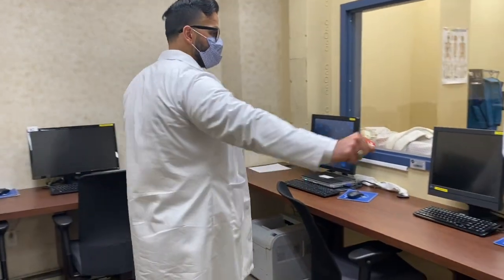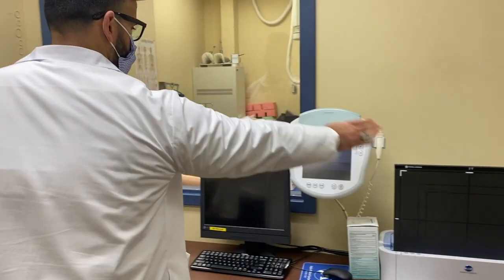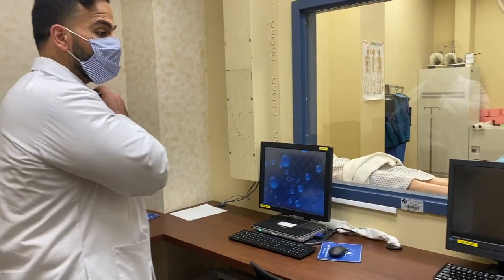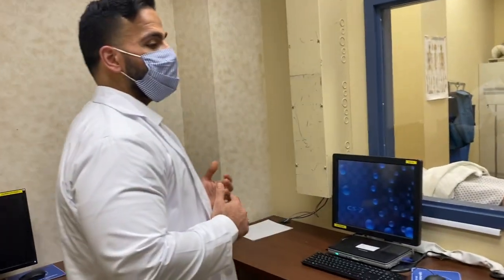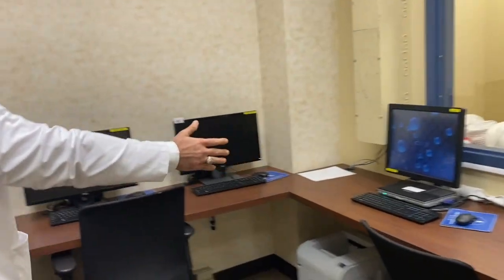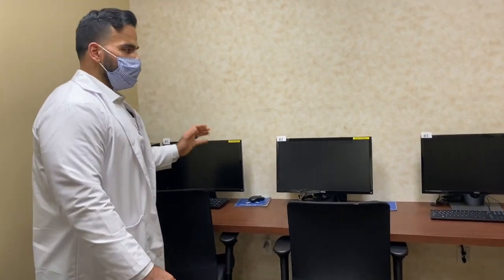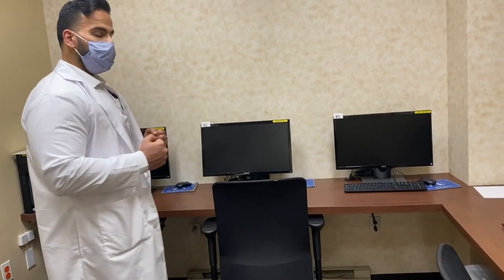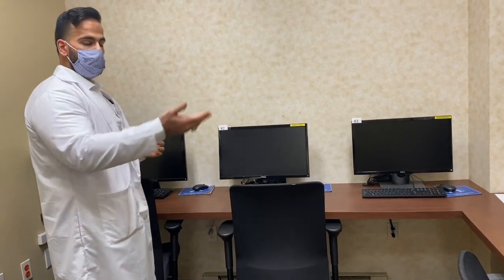rad tech tour no music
This video is about rad tech tour